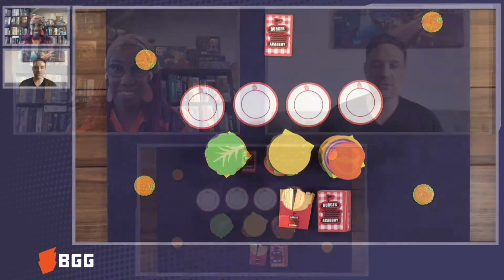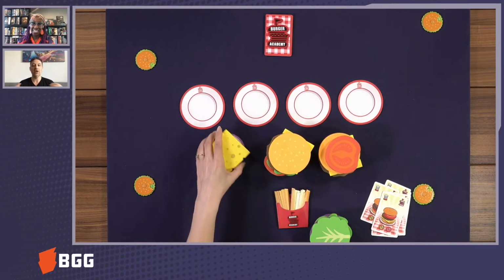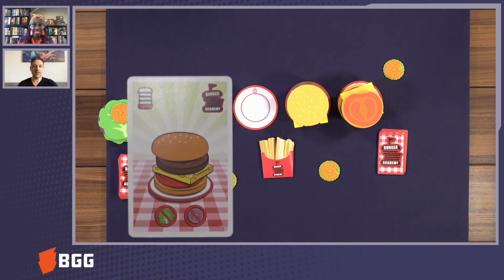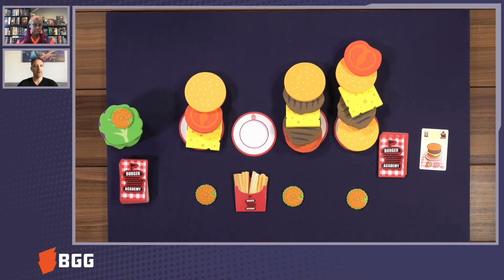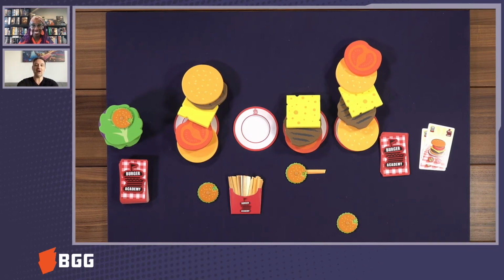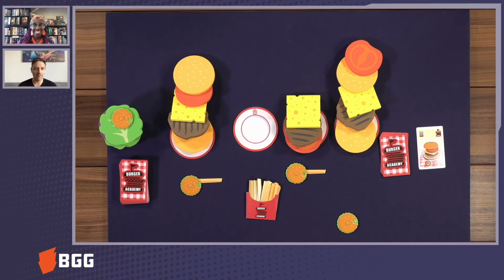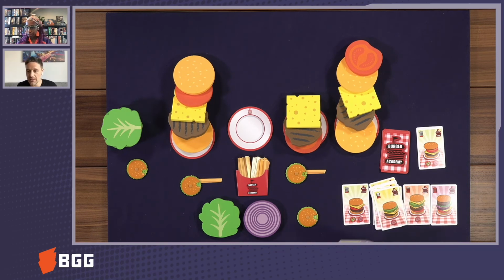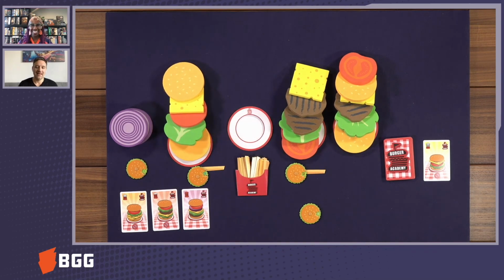Burger Academy — game preview at BGG CONLINE September 2020